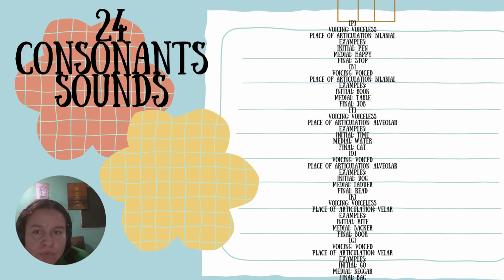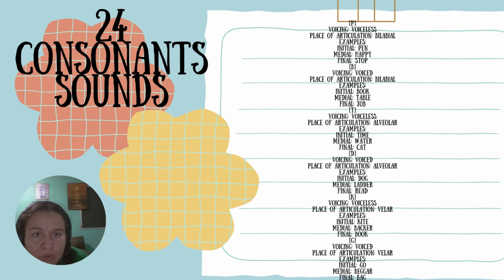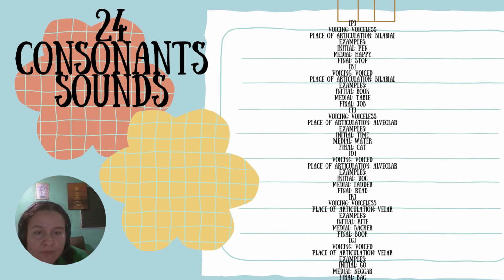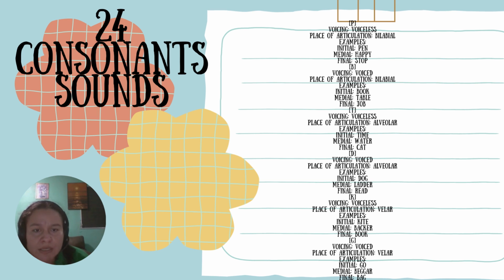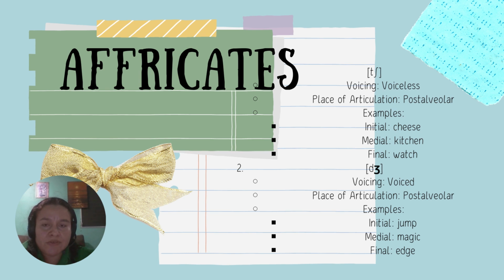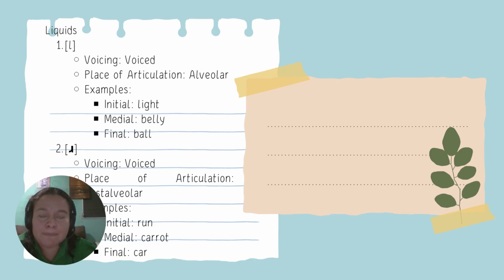CONSONANT SOUNDS. PLACES OF ARTICULATION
ESTE VIDEO DESCRIBE LOS TIPOS DE SONIDO SEGÚN LAS CONSONANTES.